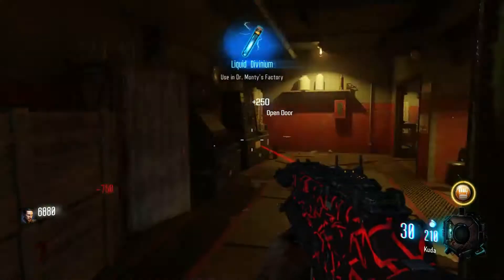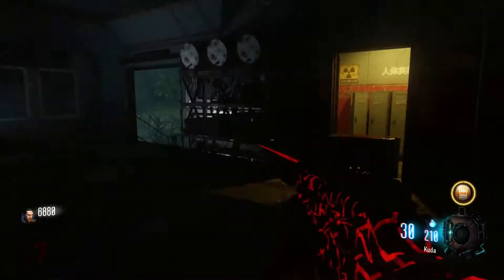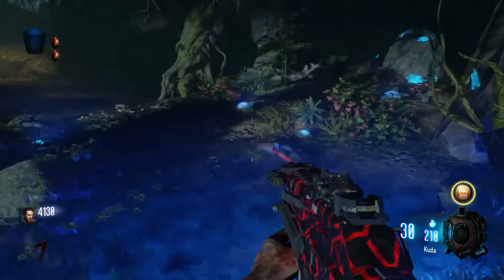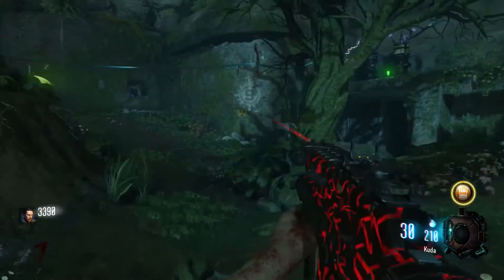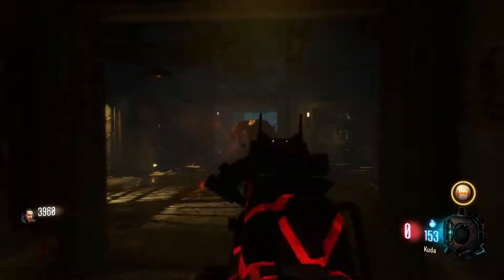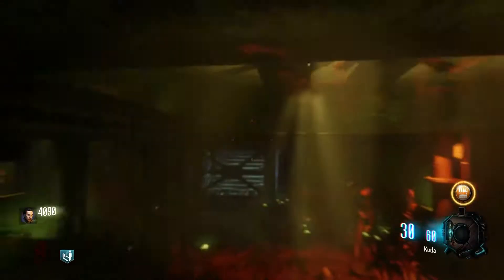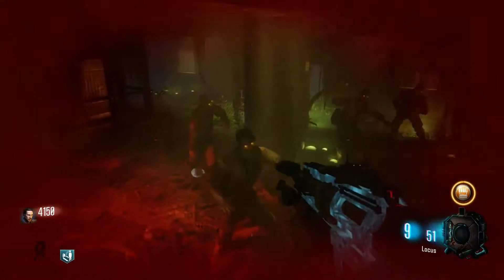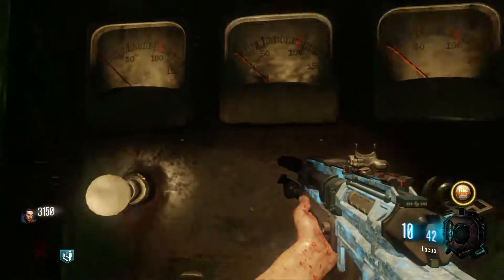How to Turn on the Power in Zetsubou No Shima (CoD Black Ops 3 Zombies)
Hey guys! In today's video, I'm going to be showing you guys how to turn on the power in the Call of Duty Black Ops 3 zombies map Zetsubou No Shima. :P Your support is appreciated. :)